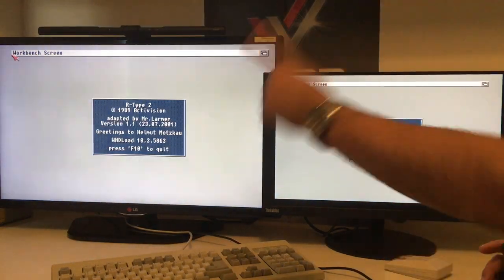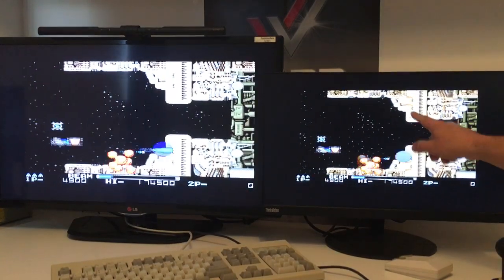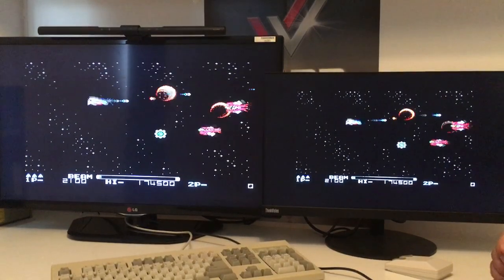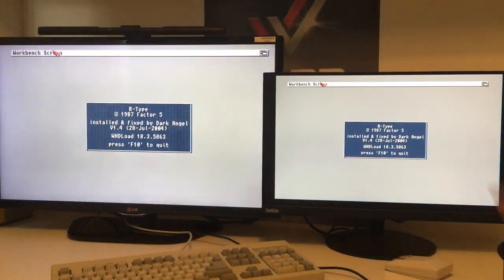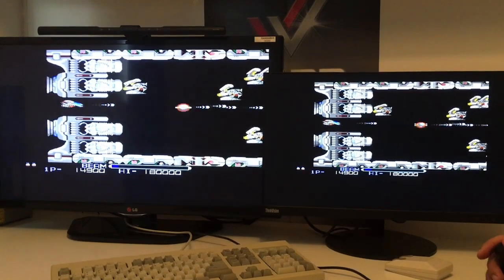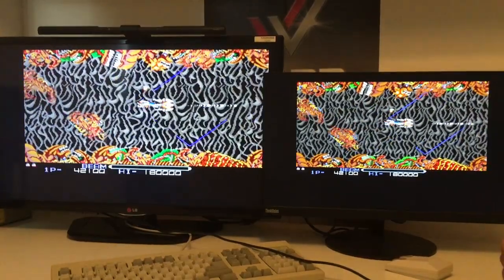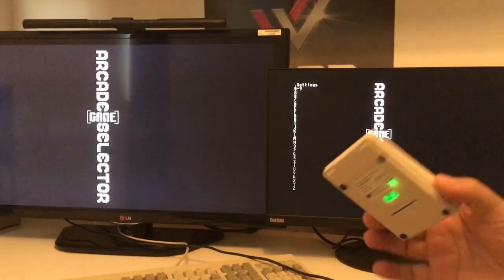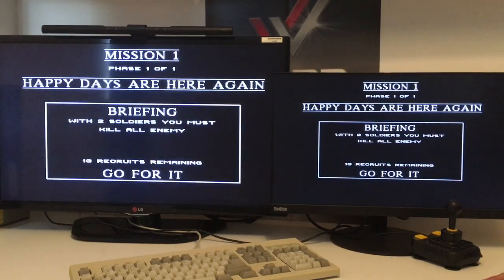ZZ9000 Amiga 4000 Dual screen setup/gameplay